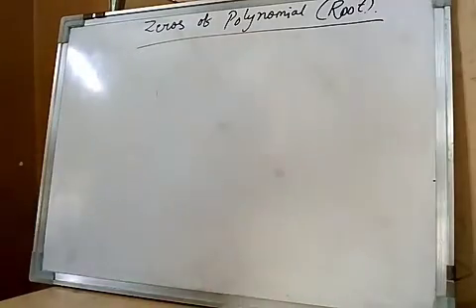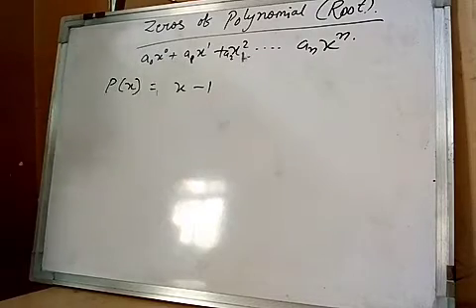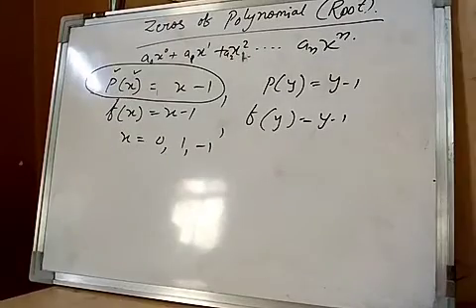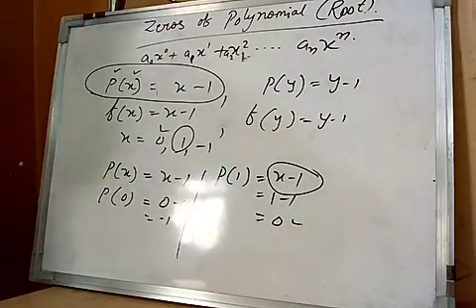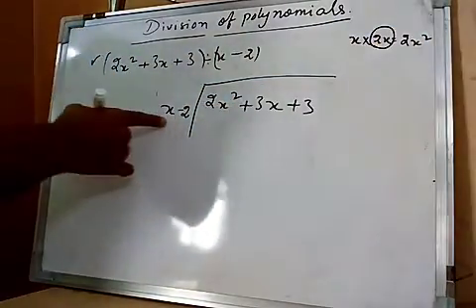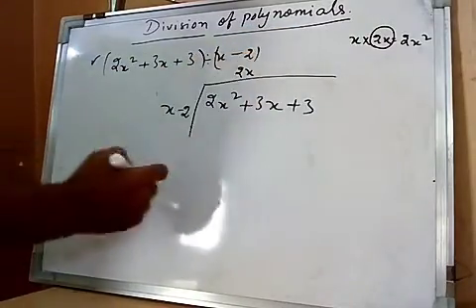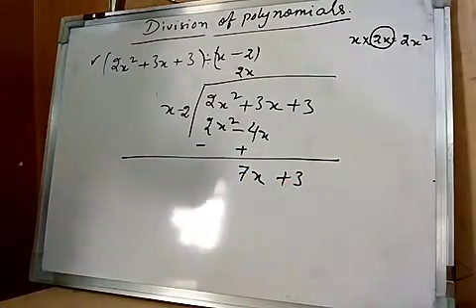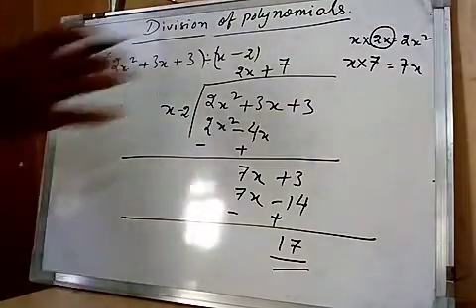Zeroes of polynomials, long division of polynomials.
Zeroes or root of the polynomials, long division of polynomials.